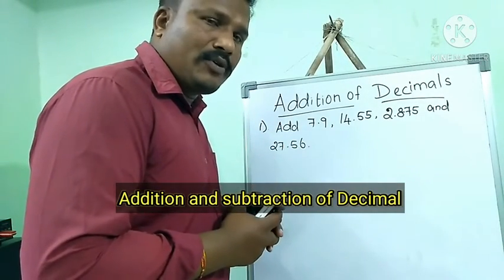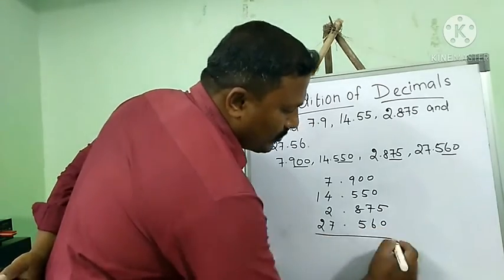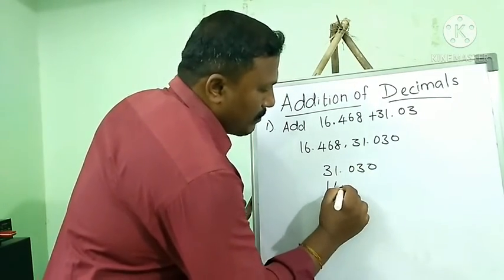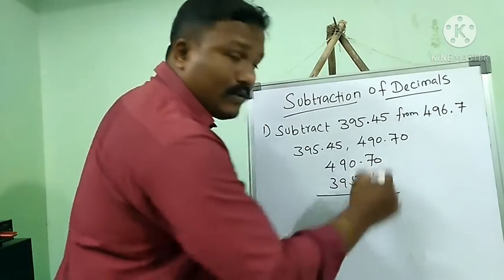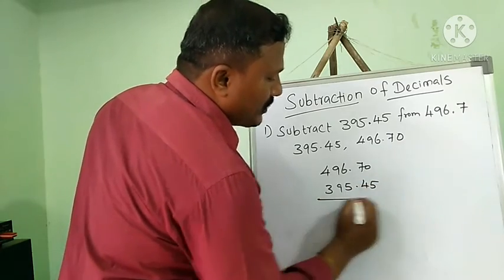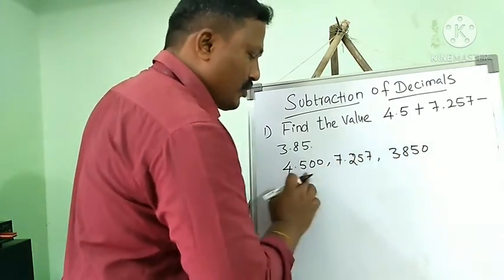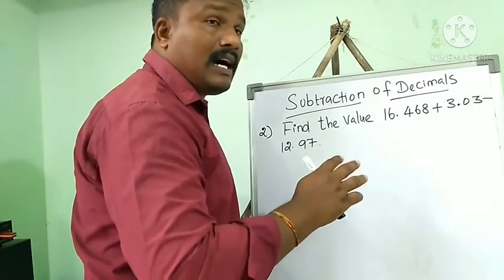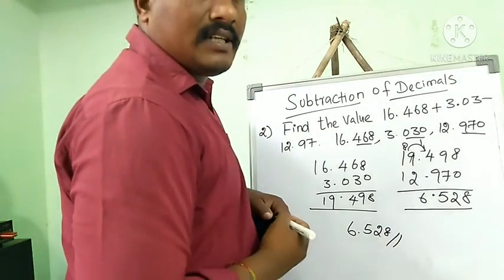Addition and subtraction Decimal Class 4